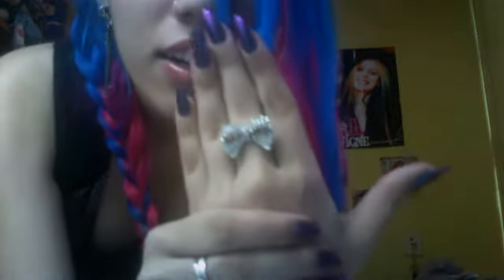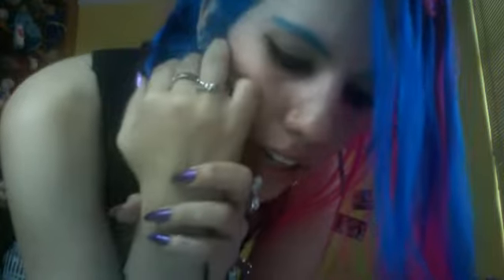OOTD Video, Buy In Coins and New Hair!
This is my first outfit of the day video, I hope you guys like it! (: